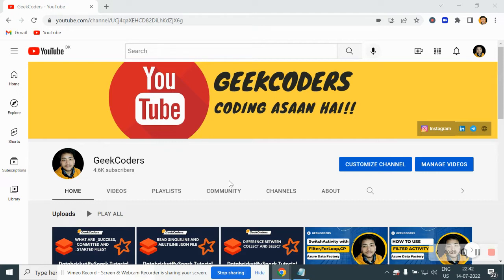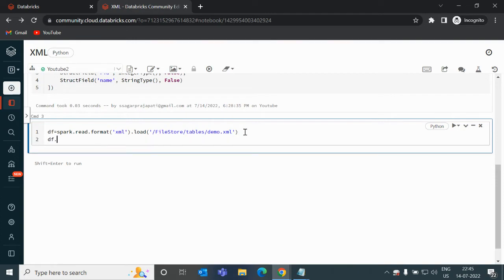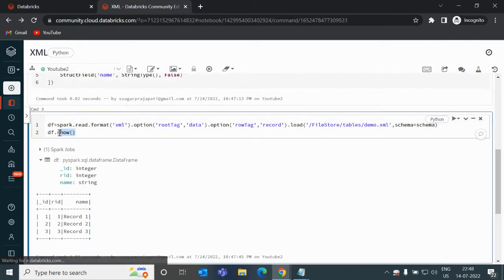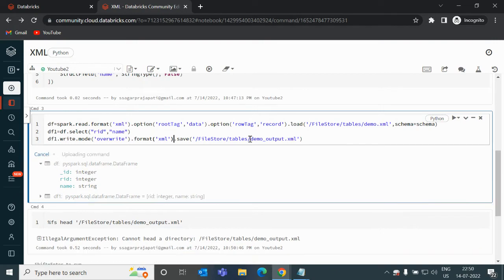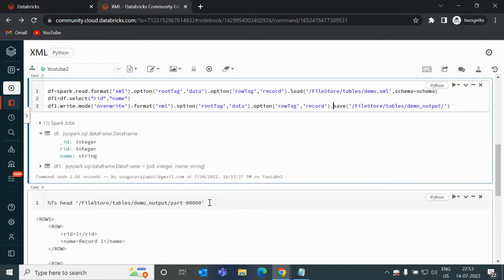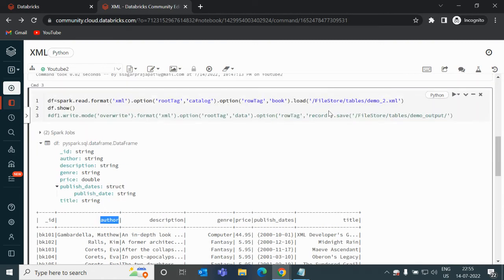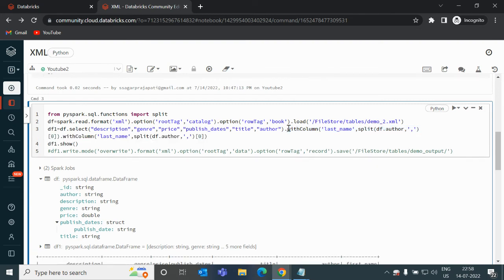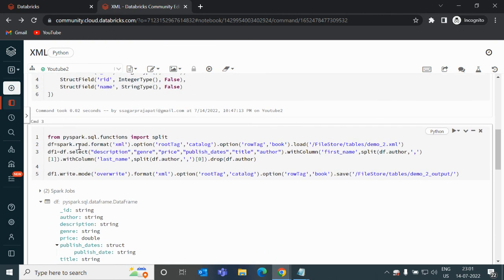How to Read and Write XML in Databricks? | Databricks Tutorial